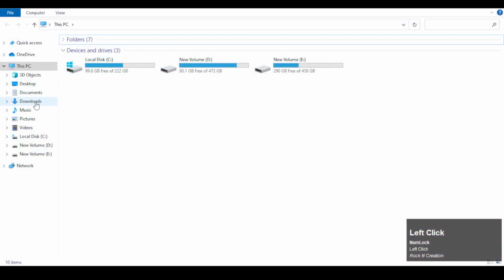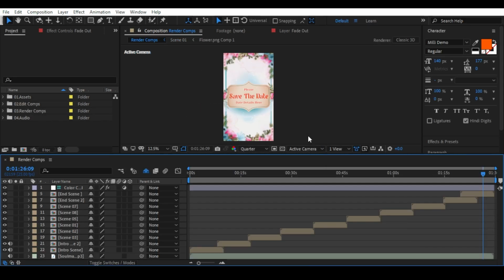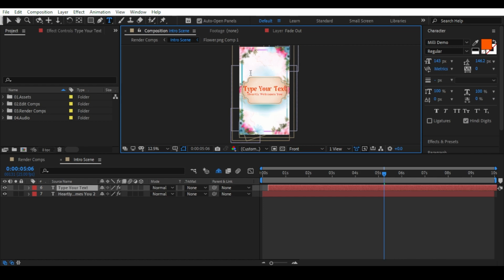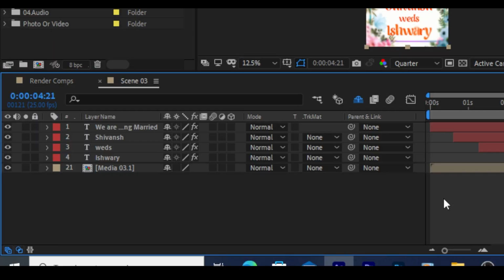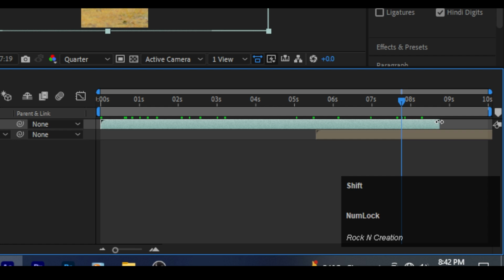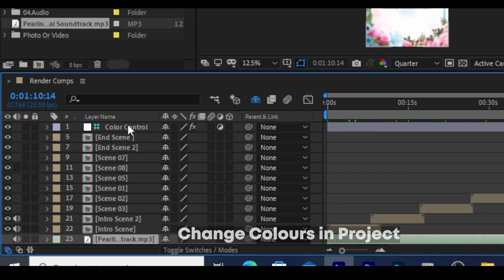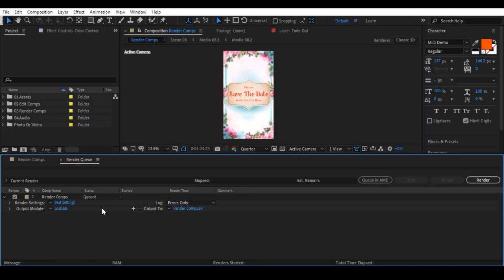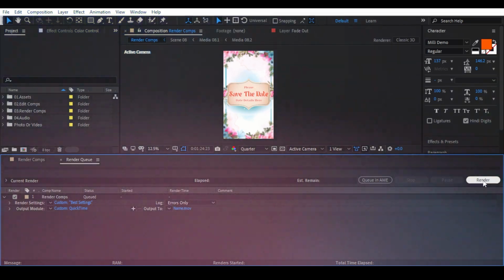Free Elegant Spring Flower Indian Wedding Invitation Project Fort After Effects || Download and Work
Elegant Spring Flower Indian Wedding Invitation || After Effects Free Project
Very Easy To Use If you Know Basic photoshop You Will Definitely Edit This Download it and Enjoy.

🚫🚫ATTENTION PLEASE IF YOU ARE MAKE  MONEY USING THIS PROJECT .Please Donate some money to the Poor Please .

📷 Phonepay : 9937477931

MAIN FEATURES :

File Size : 610 MB Both Two Version (Horizontal & Vertical)
Full HD (1920x1080) resolution / 25 fps
After Effects CC 2020 or higher software
Very Easy to customize
Duration 1:29 sec
With 11 Unique Scenes
Yes 100% After Effects
Help File included
Lovely 5 Image Placeholder
Smoth 11 Text Placeholder

Keep Creating,It Will Make You a Creator !

Also You Can Place Your Order For Your Wedding Invitation
Make Your Special Invitation With Love...

Just Send Your Pic,Some Information and It's Ready
You Can Send and Get Through Google Drive or Whatsaap

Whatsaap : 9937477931